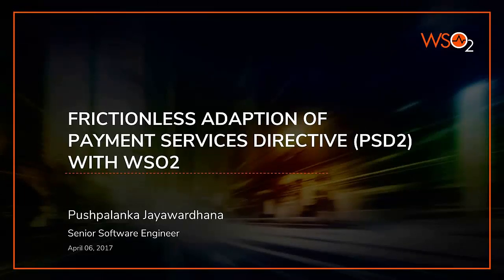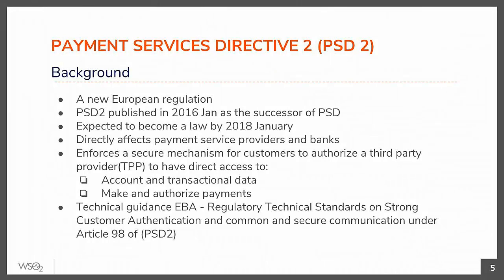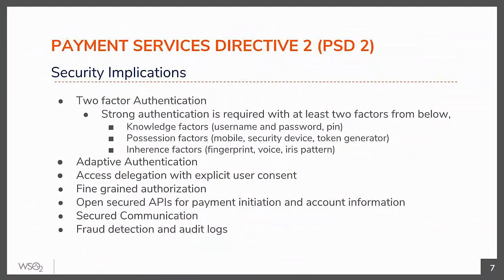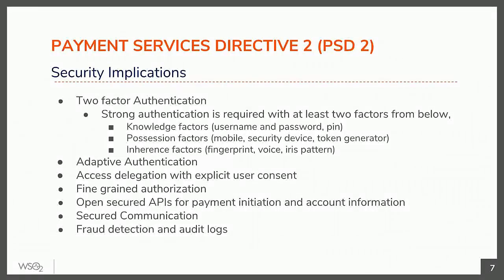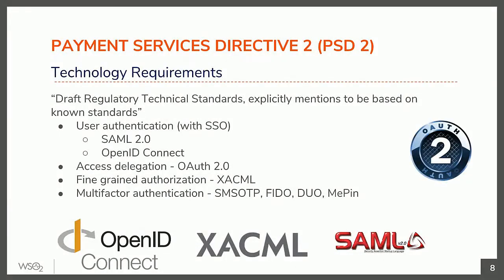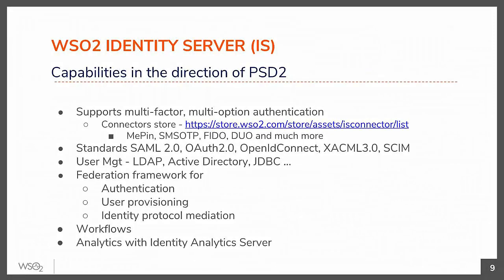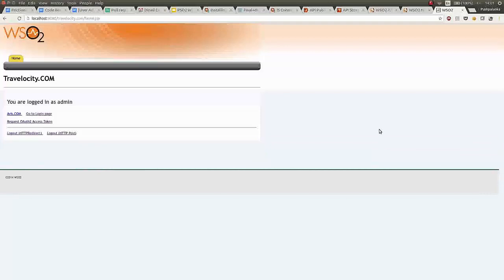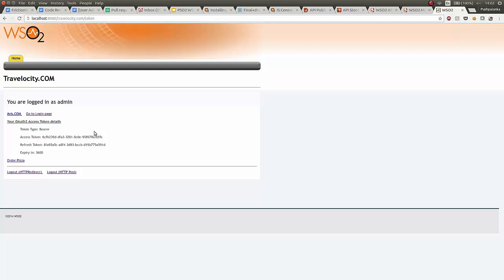Frictionless Adaption of Payment Services Directive (PSD2) with WSO2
This webinar will discuss -

- Introduction to PSD2
- Introduction to WSO2 Identity Server - Authentication framework
- How to configure multi-factor authentication in WSO2 Identity Server
- How to secure an API in WSO2 API Manager
- Demonstration of a sample flow that involves data retrieval from a secured API, multi-factor authentication of users and monitoring capabilities